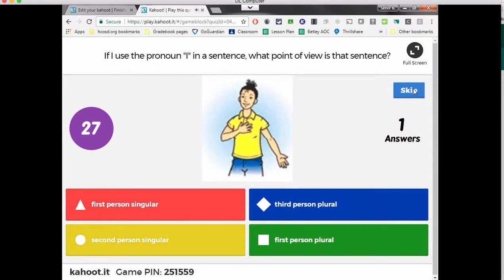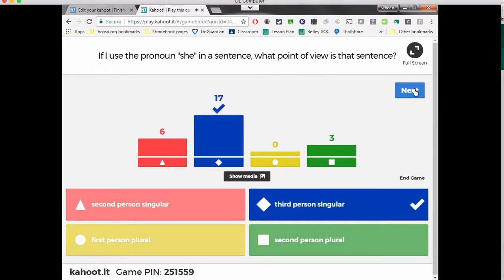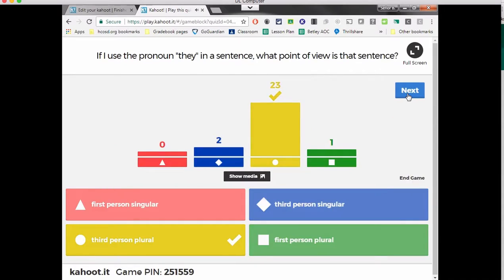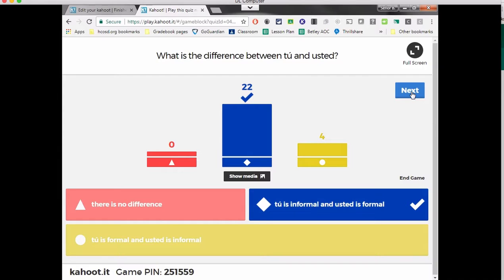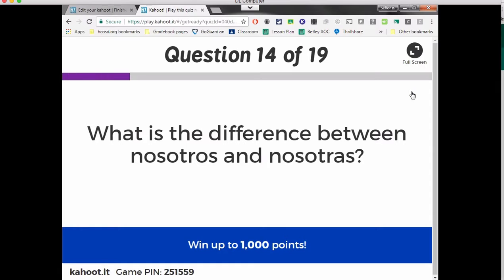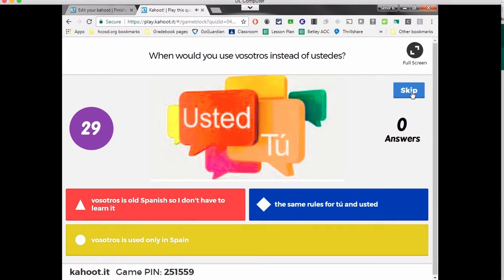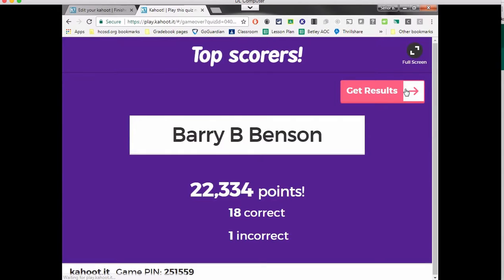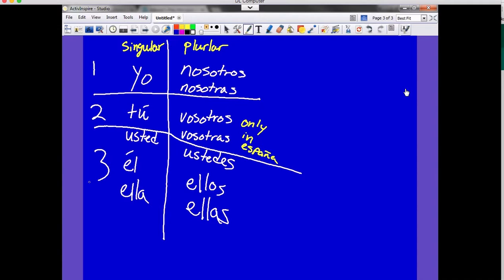Spanish Subject Pronouns